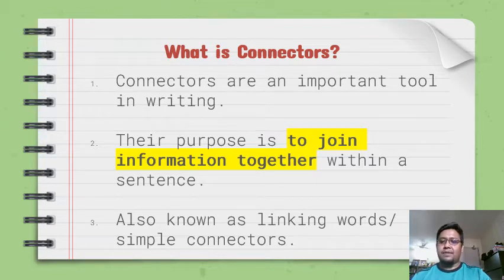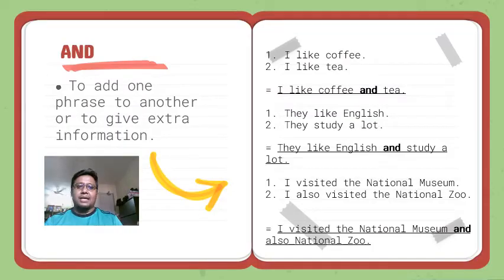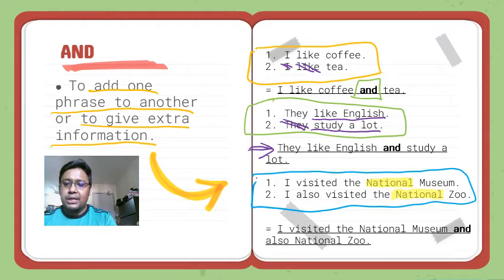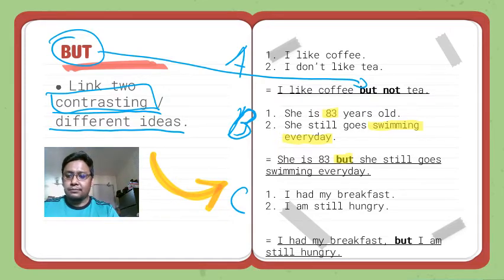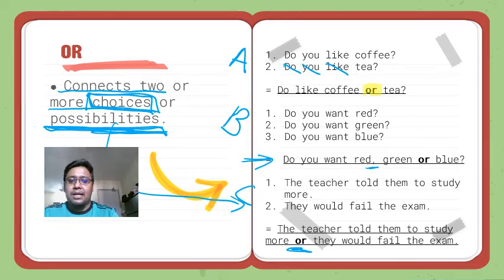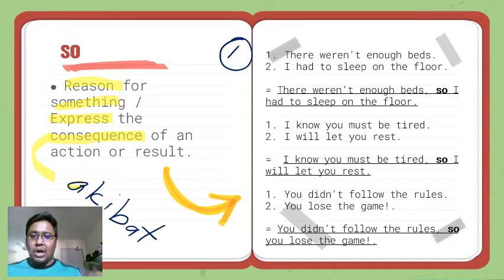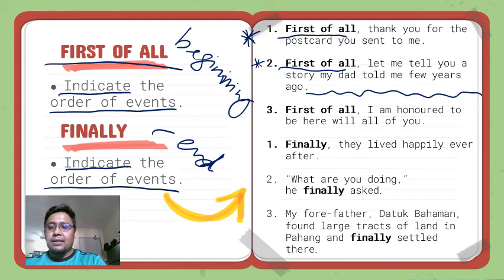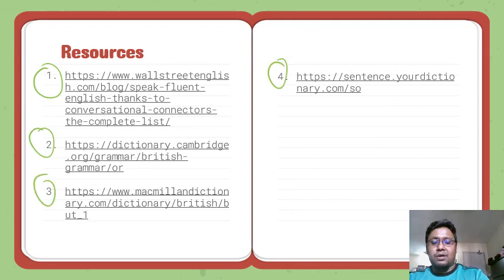EP38: TVPSS: Kelas Online SEMENTAS: Basic, High Frequency Connectors by Sir Abidin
Basic, High Frequency Connectors by Sir Abidin